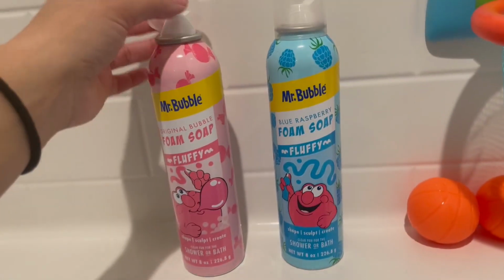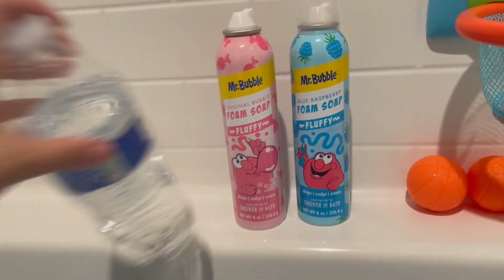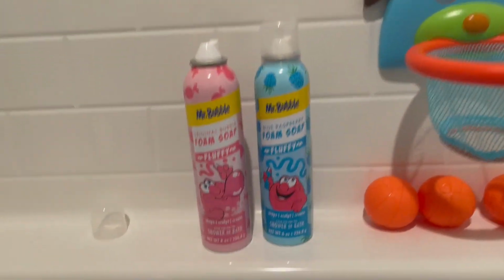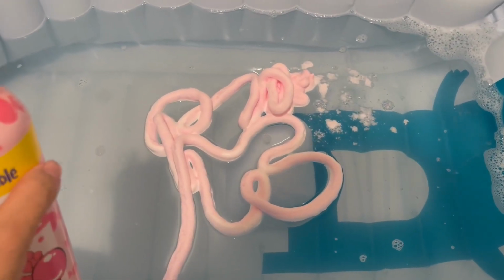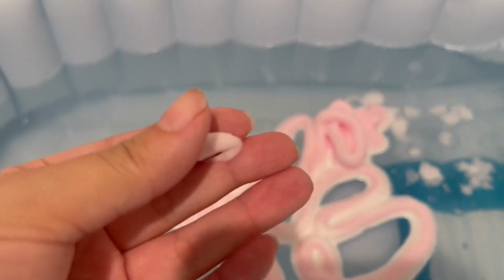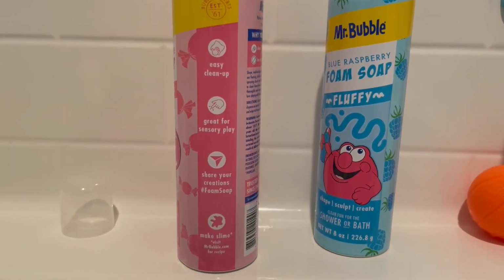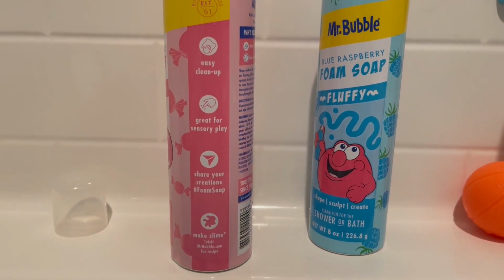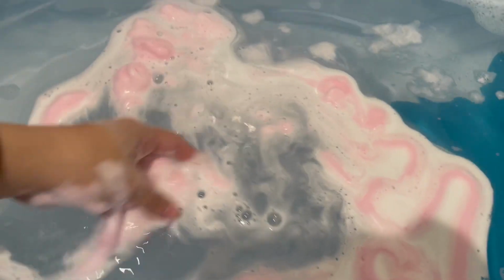Review & Demo of Mr Bubble Twin Pack Foam Soap